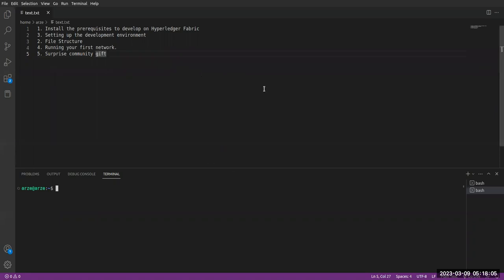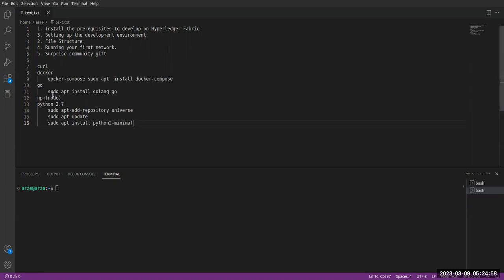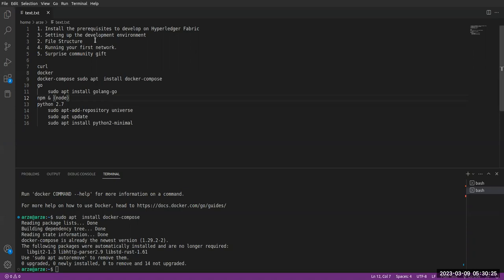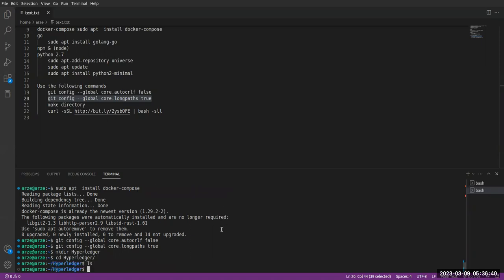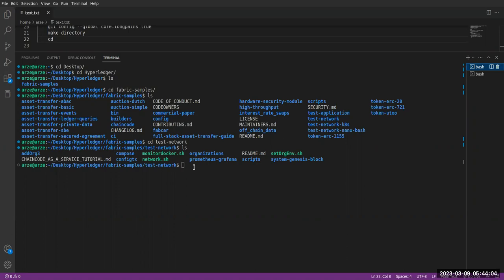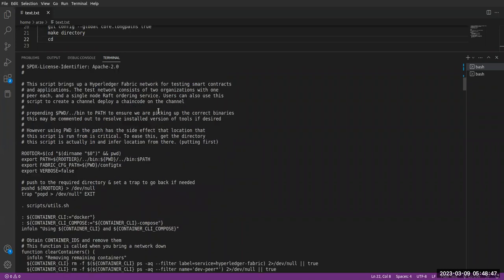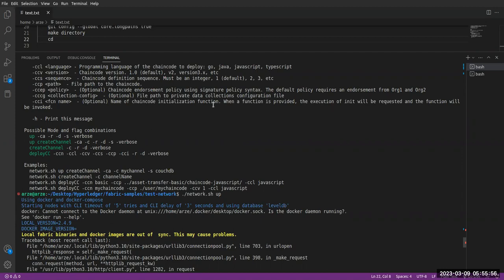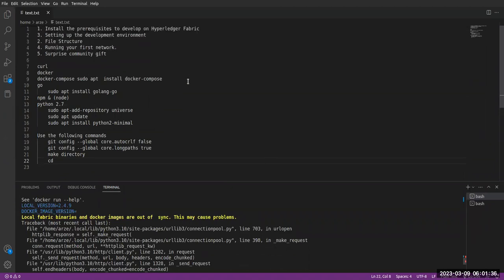Building Your First Network Hyperledger Fabric Hands On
A virtual meetup hosted by Hyperledger Kenya on Thursday, March 9, 2023 featuring a hands-on session about building your first network with Hyperledger Fabric.  The meetup covers these topics:

1. Install the prerequisites to develop on Hyperledger Fabric
3. Setting up the development environment
2. File Structure
4. Running your first network

For more about Hyperledger Fabric, check out the wiki